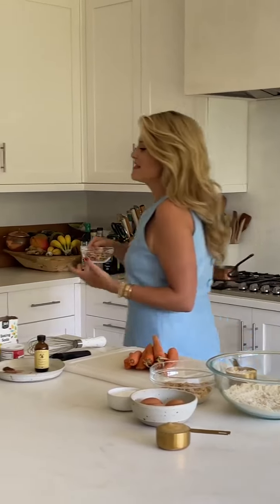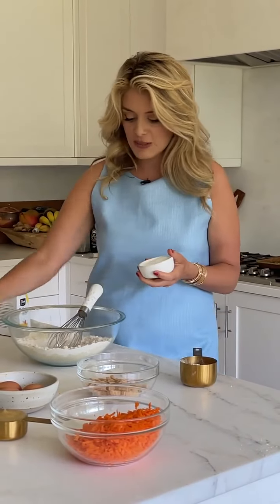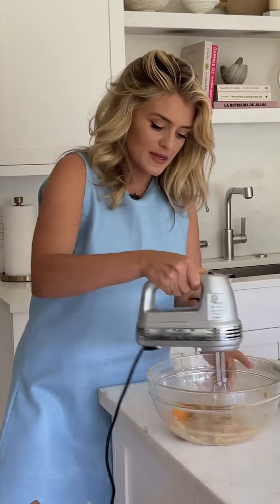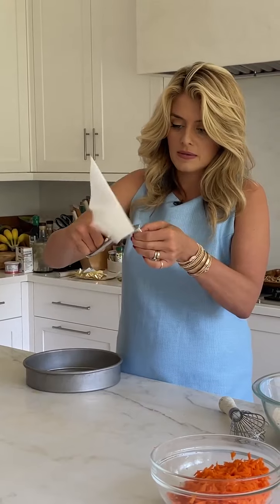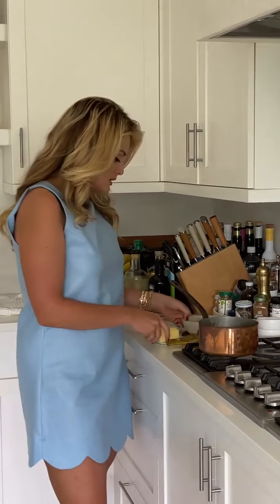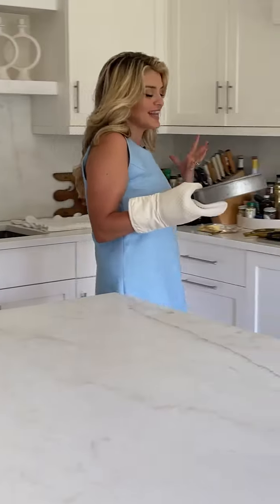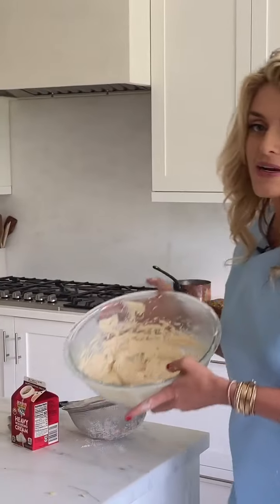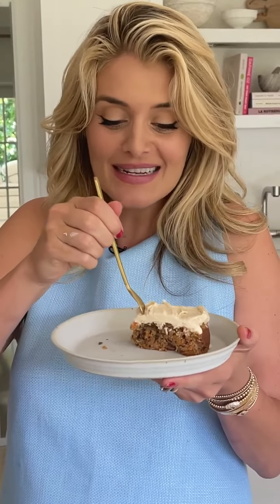Lets Make Gluten Free Carrot Cake🥕🥮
Carrot Cake🥕🥮 — To know me is to know I LOVE carrot cake. The rich spice, tender crumb (this one happens to be gluten free!), and natural sweetness — plus all the impressive pomp and circumstance of a layer cake, but this version could not be easier. I got rid of raisins and added extra carrots and walnuts to pack this lovely snacking cake full of flavor and texture — and don’t mind me while I pillow clouds of fluffy brown sugar buttercream frosting on top.😋🤤